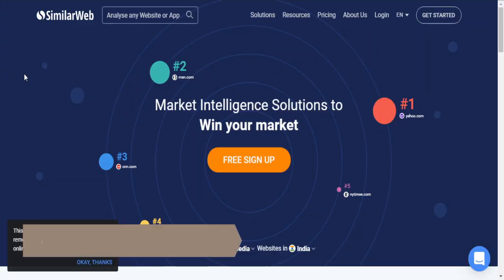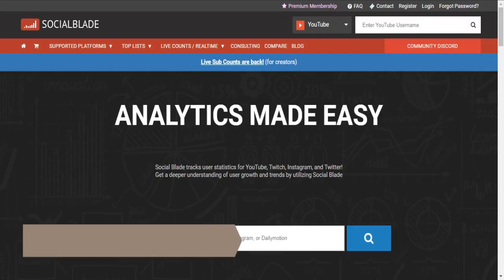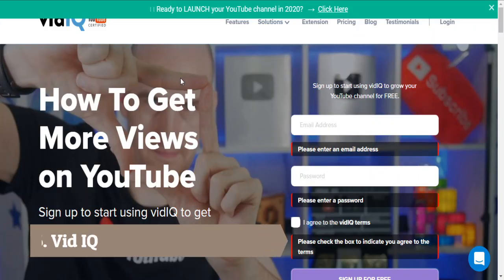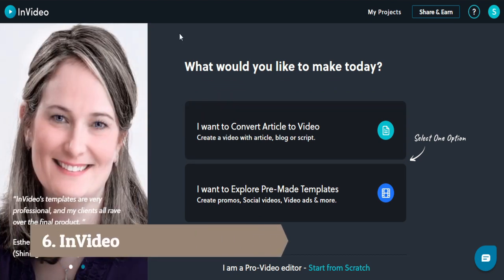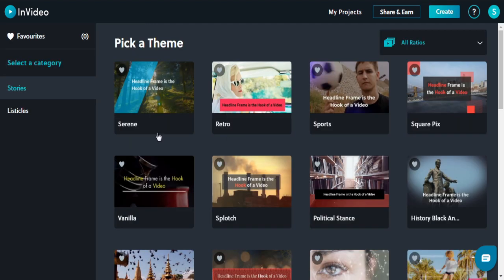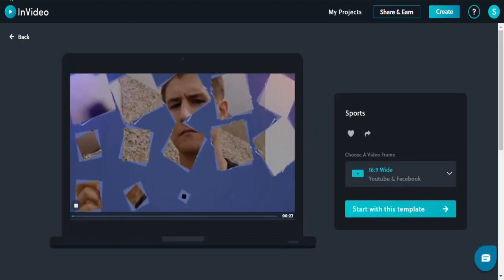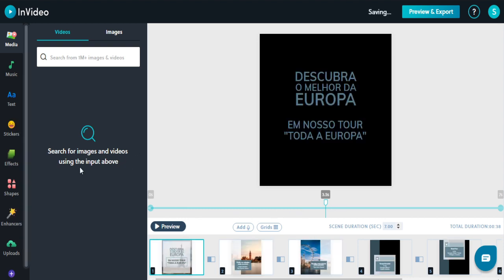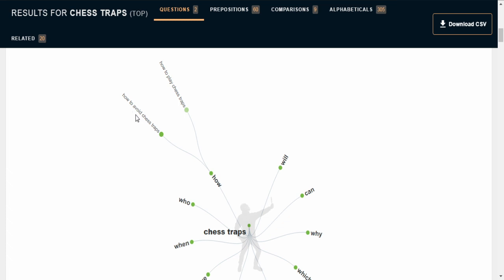7 FREE Digital Marketing Tools that you should use to grow your business online in 2020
In this video, I am going to reveal 7 FREE Digital Marketing tools that you should be using to grow your business online in 2020 and beyond.

Digital Marketing tools make your marketing life simpler by increasing productivity and better results.

So let' get started and take a look at FREE tools you must be leveraging in your business.

Watch the video until the end and let me know which one you keen to use right now?

I look forward to reading your comments.